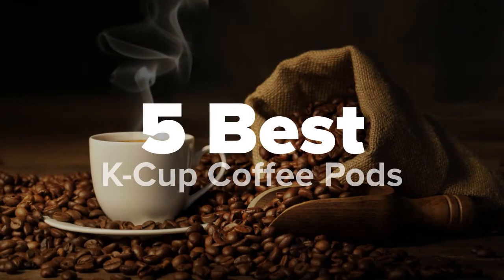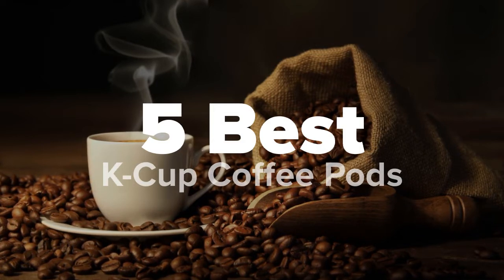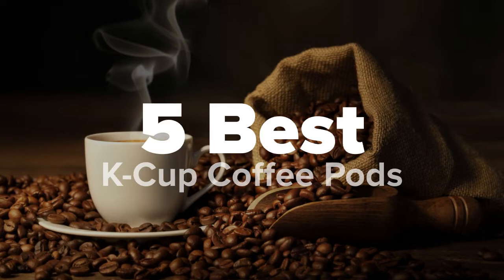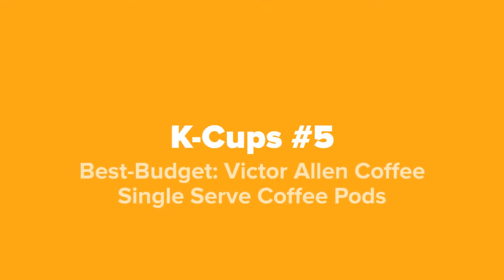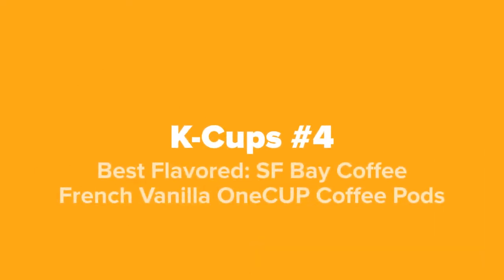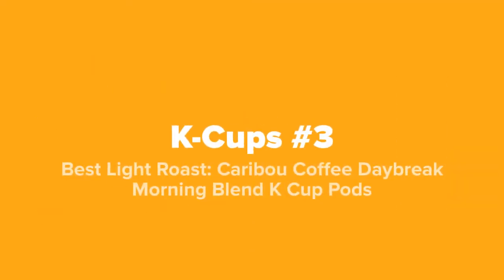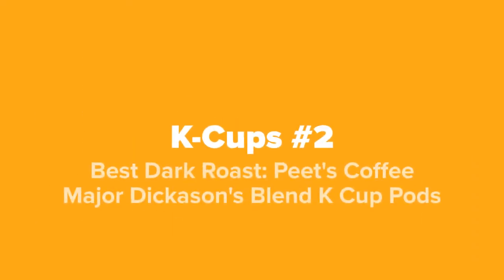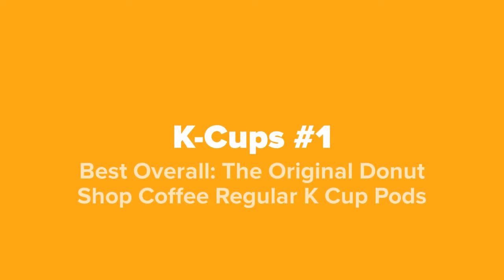Top 5 Best K Cups | Dark Roast Coffee, Flavored Coffee & More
Links to the best k cups we mentioned in this video:

1. The Original Donut Shop Coffee Regular K Cup Pods -

2. Peet's Coffee Major Dickason's Blend K Cup Pods -

3. Caribou Coffee Daybreak Morning Blend K Cup Pods -

4. SF Bay Coffee French Vanilla OneCUP Coffee Pods -

5. Victor Allen Coffee Single Serve Coffee Pods -

5 Best Products is a participant in the Amazon Services LLC Associates Program, an affiliate advertising program designed to provide a means for sites to earn advertising fees by advertising and linking to Amazon.com. As an Amazon Associate I earn from qualifying purchases.